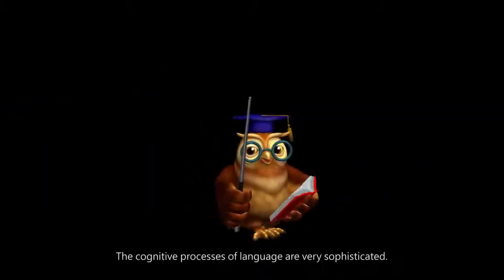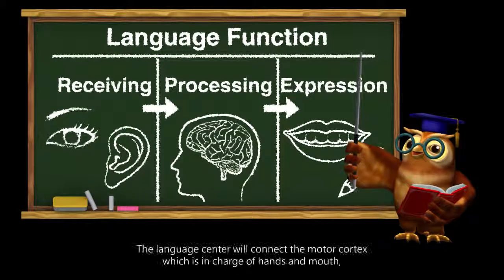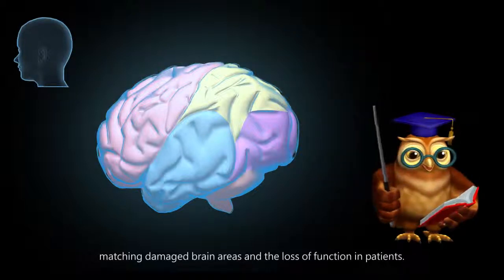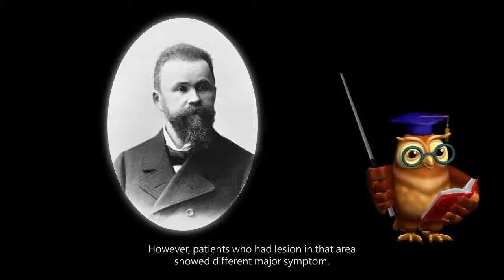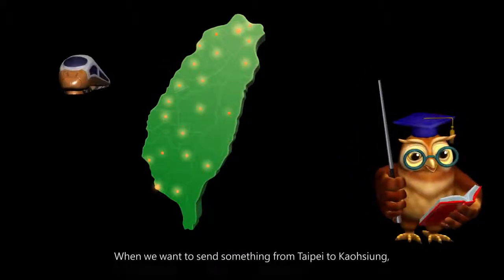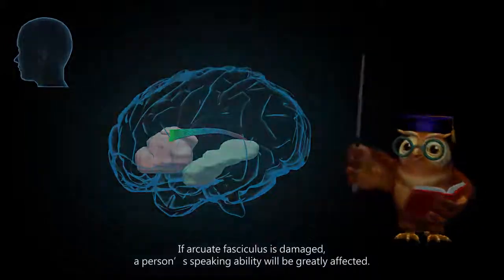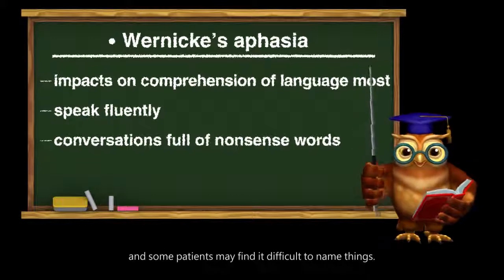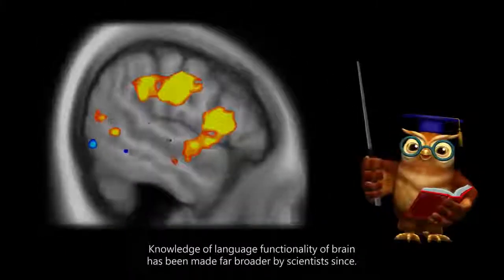Human Language Functions